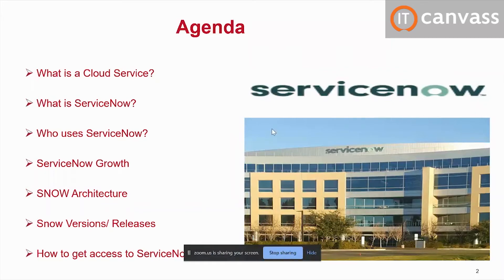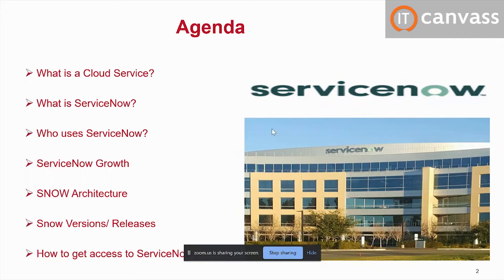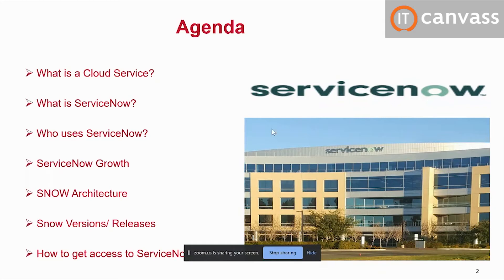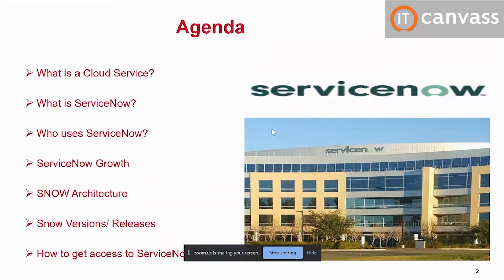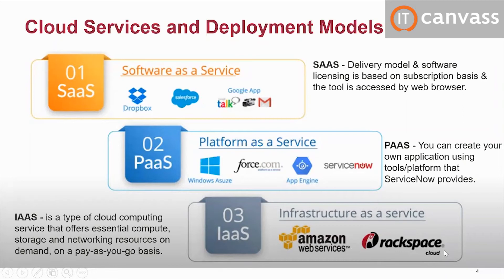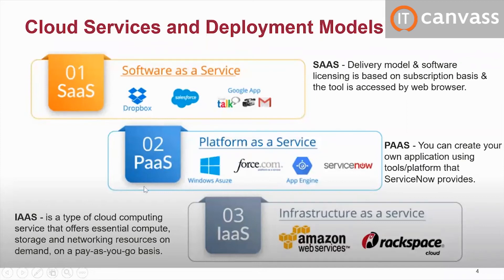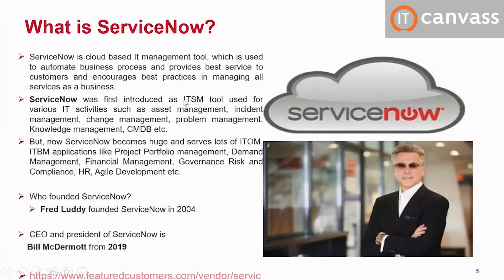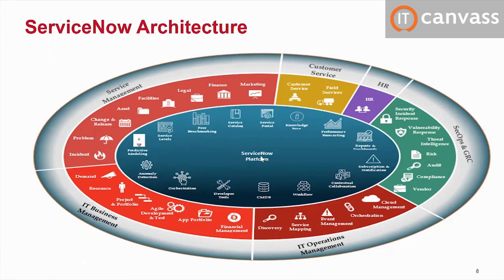ServiceNow Demo | ServiceNow For Beginners | ServiceNow Training | ServiceNow Tutorial - IT Canvass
Discover how ServiceNow transforms business operations by automating workflows, streamlining processes, and enhancing productivity. This demo provides a comprehensive overview of ServiceNow's features, including IT Service Management (ITSM), Incident Management, Change Management, and more. See how ServiceNow empowers organizations with seamless integrations, intuitive interfaces, and robust analytics to deliver exceptional results. Whether you're new to ServiceNow or looking to deepen your understanding, this demo is your first step towards mastering the platform!

About IT Canvass:

IT Canvass at providing you the best & Specialized Training classes with high quality facilities at a low price on Servicenow All Modules without any compromise on quality. What can you expect from us? A dedicated learning platform with 24*7 support, best in class training materials to help you learn advanced techniques and practical knowledge on Servicenow Modules.

Key Features:
➡️Flexible Timings
➡️Hands On Experience
➡️24/7 Support
➡️Flexible Payments